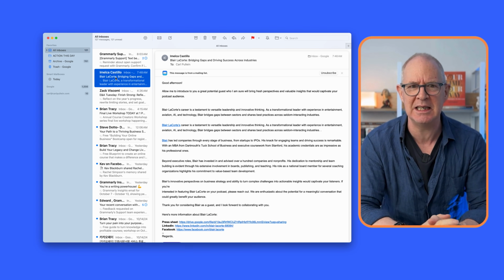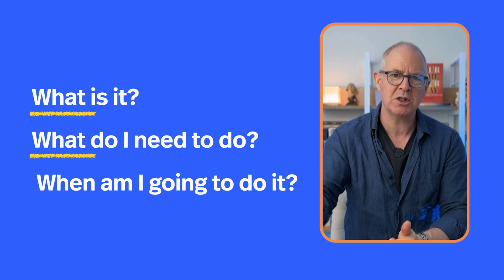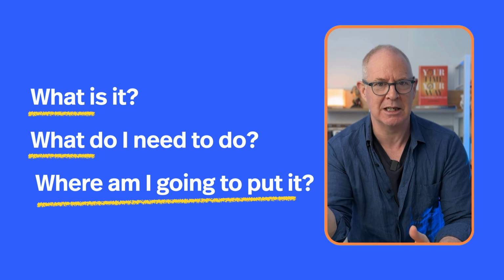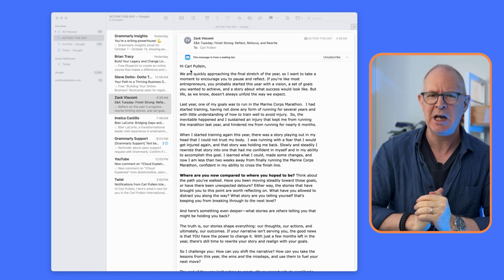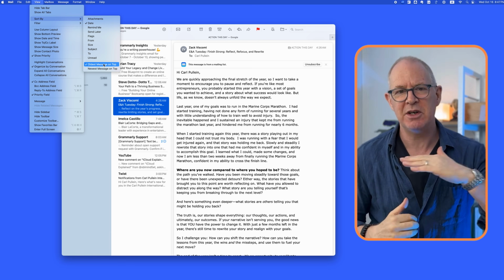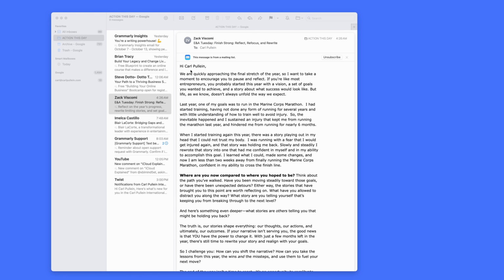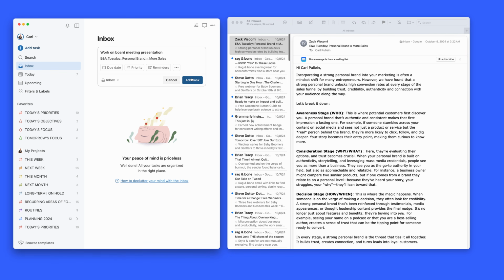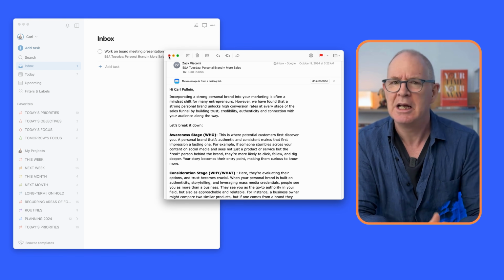EMAIL: It's Not Sexy But This Is FUN!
I know most of you will hate email. Here's how to make it a little more fun.

Take your email management to the next level with my Email Mastery Course.